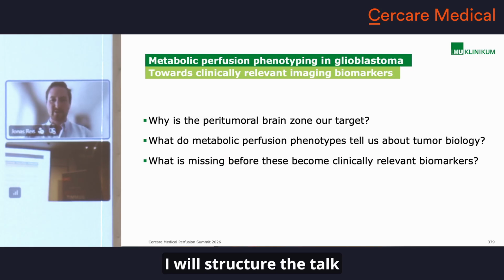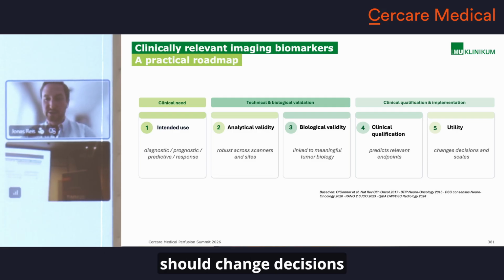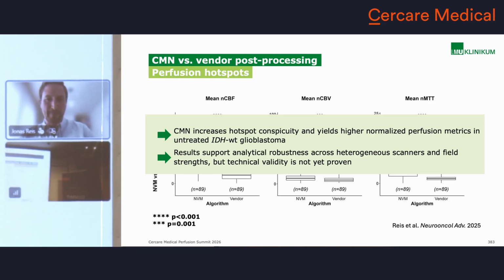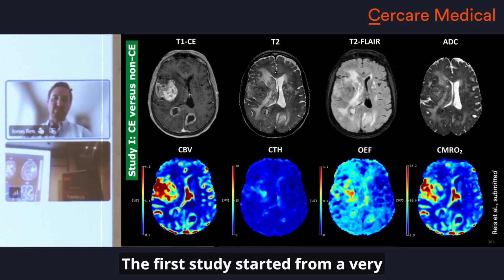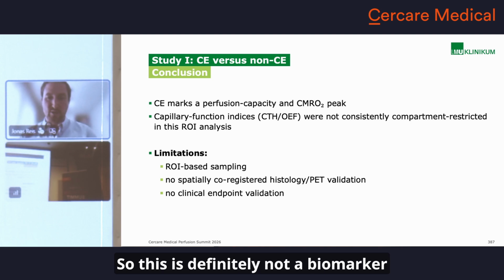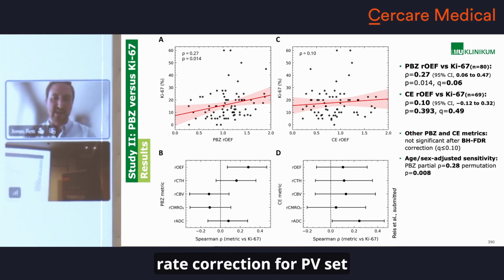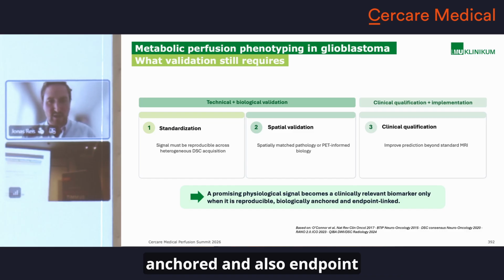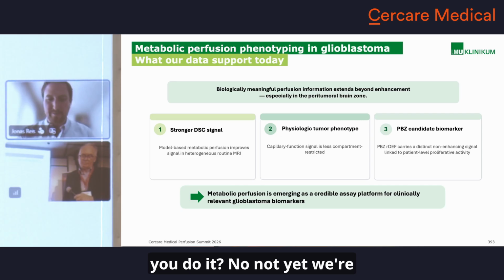Metabolic Perfusion in Gliomas, Dr. Jonas Reis - Perfusion Summit 2026, Paris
Quantitative Evaluation of Metabolic Perfusion in Gliomas: Towards Clinically Relevant Imaging Biomarkers
Dr. Jonas Reis, University Clinic of Munich, LMU, Germany

In this presentation, metabolic perfusion imaging is explored as a promising platform for developing clinically relevant biomarkers in glioblastoma. The talk focuses on the peritumoral brain zone, showing how advanced perfusion metrics such as CBV, CTH, OEF, and CMRO₂ may reveal biologically meaningful signals beyond contrast enhancement, with potential value for assessing tumor biology, proliferation, recurrence risk, and distinguishing true progression from pseudoprogression.